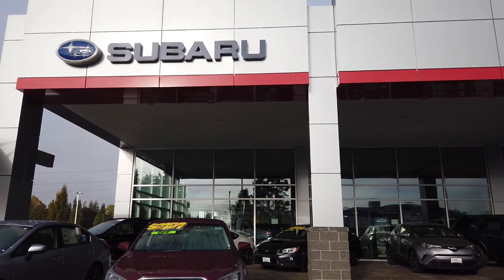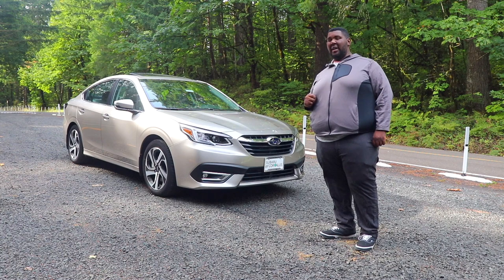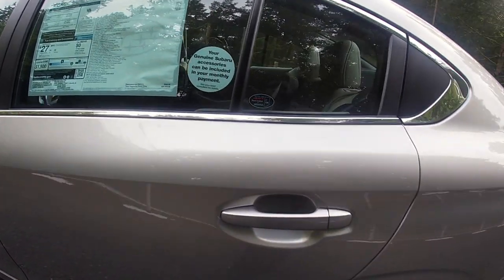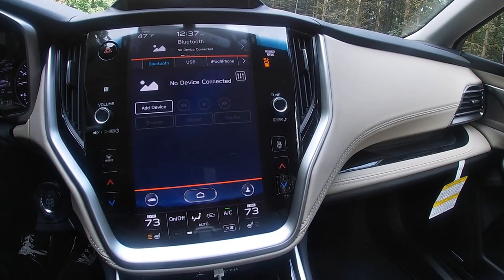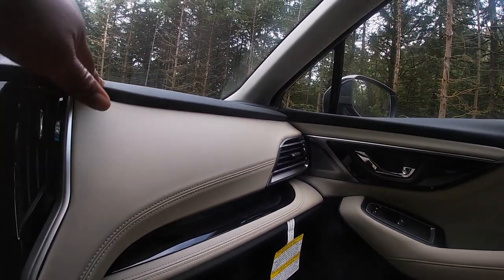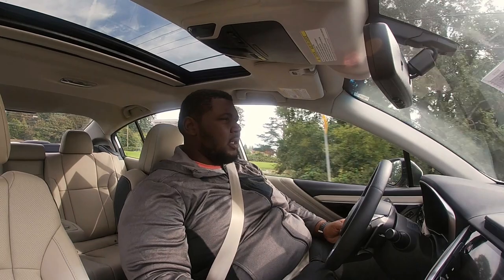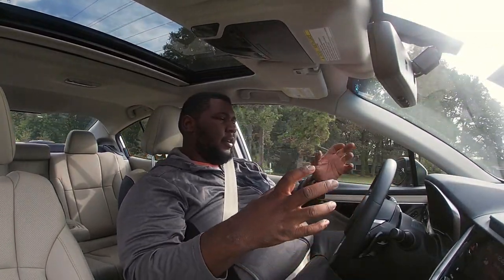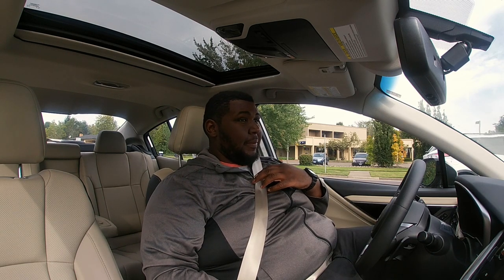2020 Subaru Legacy XT (Turbo) Review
Want to Support G Ryders? Buys some merch!!